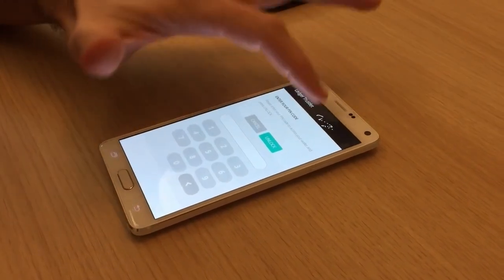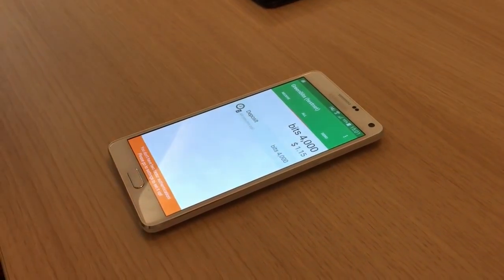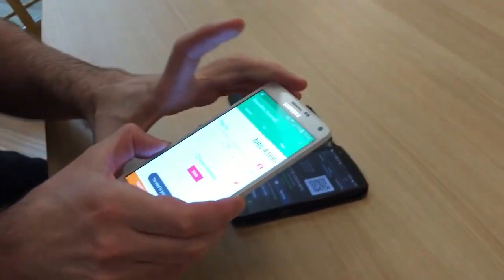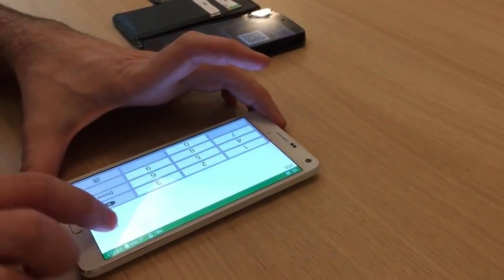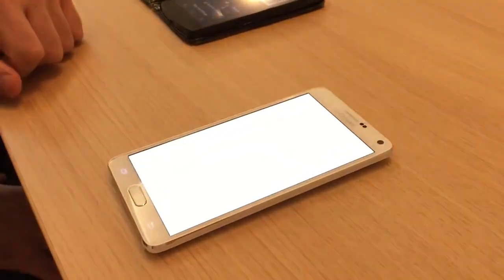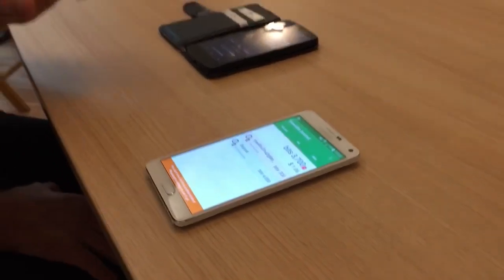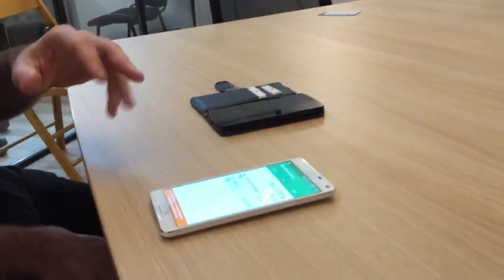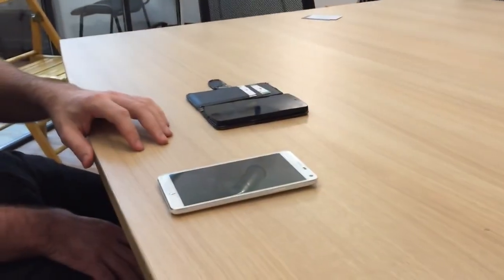Ledger Trustlet. GreenBits integration.